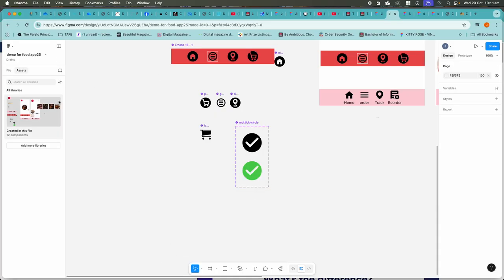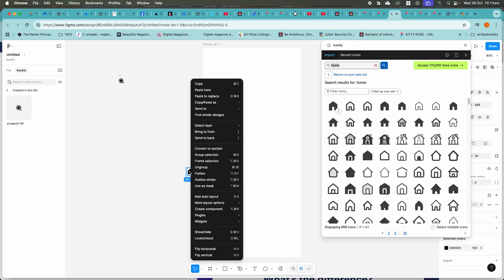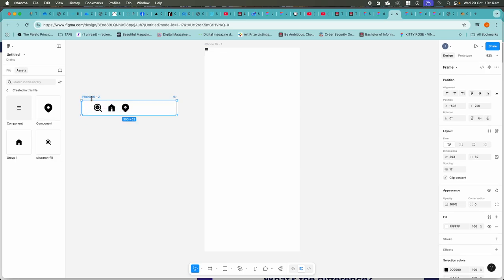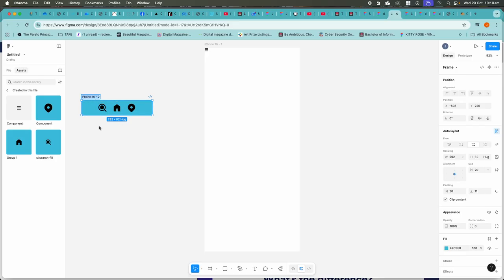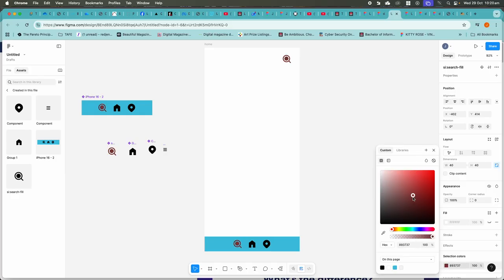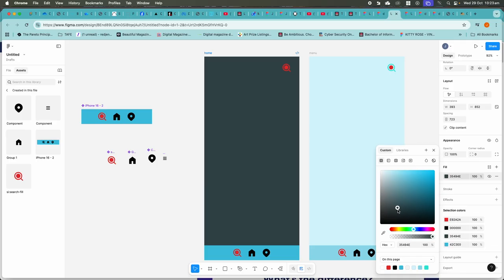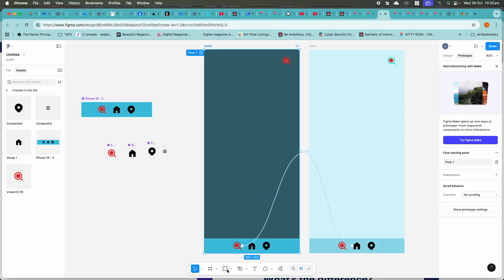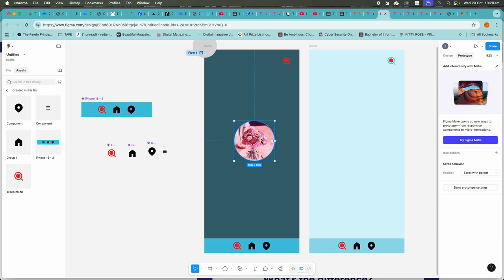setting up auto layout menu FIGMA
Using auto layout to set up a navigation bar in FIGMA
Create component of Nav bar